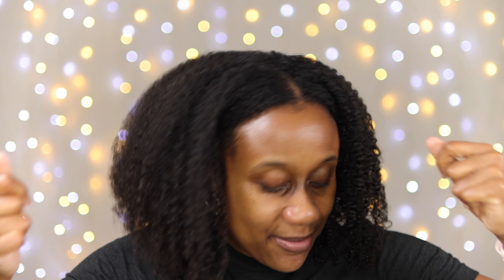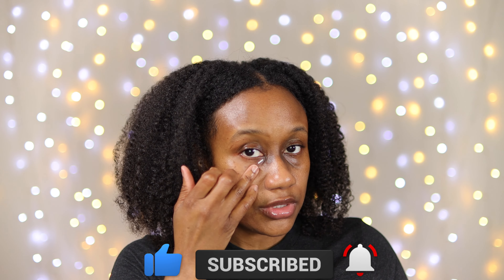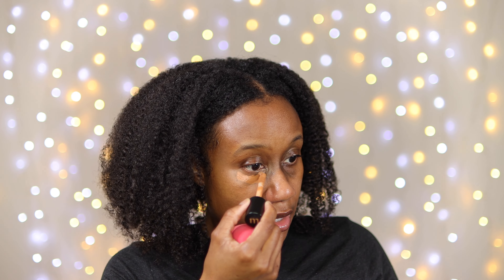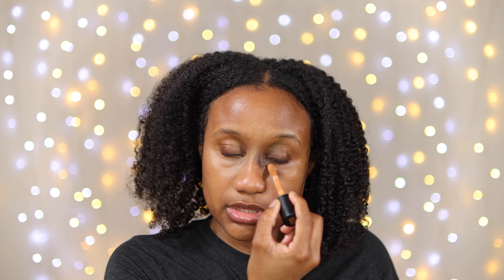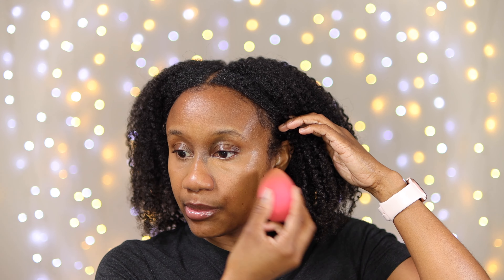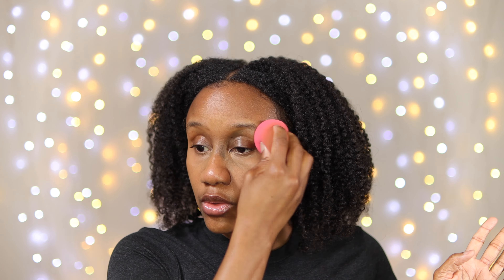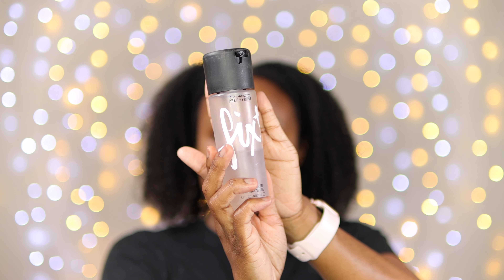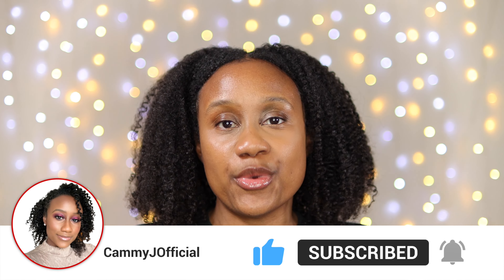Holy Grail Under Eye Concealer For DARK CIRCLES?! | Mented Full Time Brightening Concealer Review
Hey guys! I am going to be testing out the new Mented Full Time Brightening Concealer in the shade CEO. I picked this up from  and am exciting to give you a detailed review and my honest opinion on this product. I want to see if this is going to be a game changer concealer. If you have any other color correctors or concealers you want me to test out on my dark circles, please let me know. I'd be happy to go out and give that new color corrector a try. Let's see what Mented has going on with this!

Now THIS Is A Concealer For DARK CIRCLES! |  Mented Full Time Brightening Concealer Review
Unbelievable Results! Mented Full Time Brightening Concealer | Concealer For Really Dark Circles